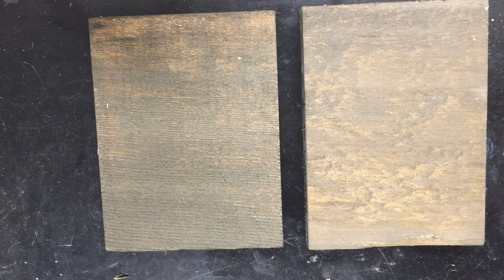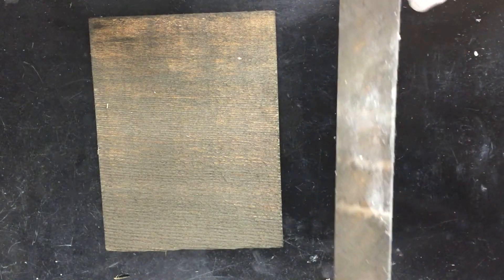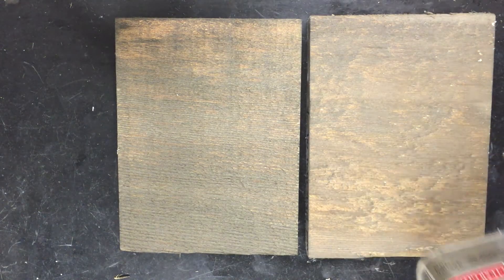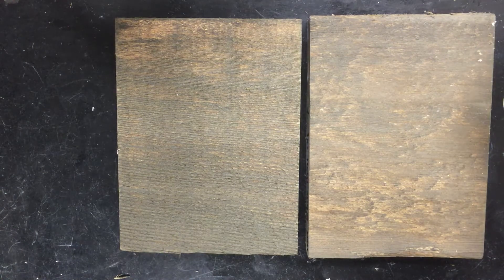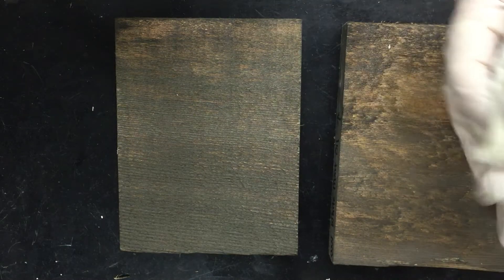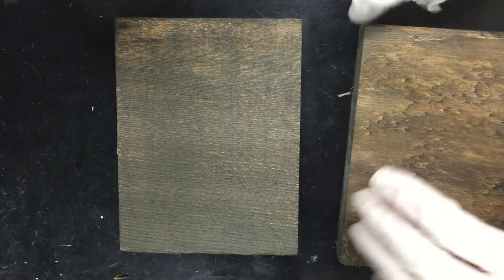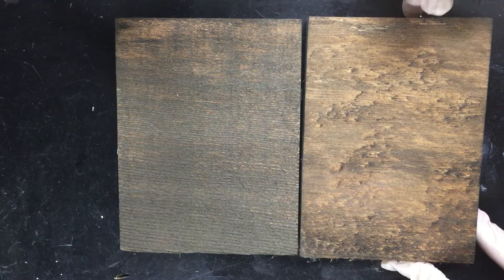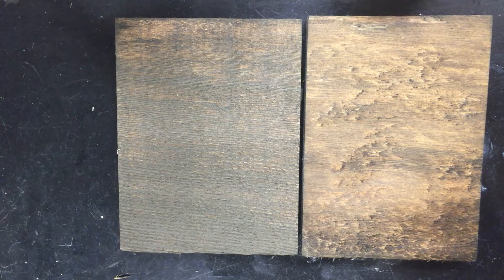with Reclamation and top coated with WipeOnPoly